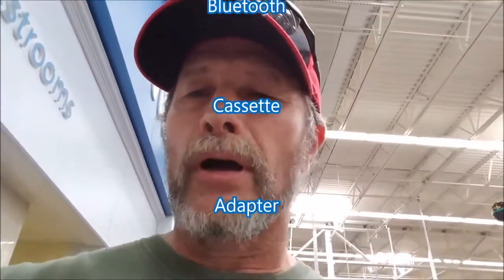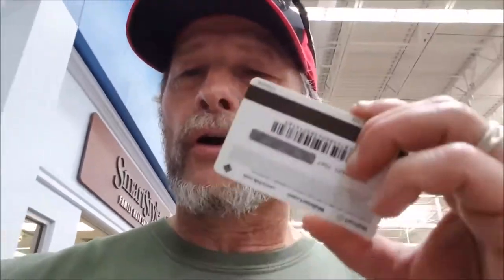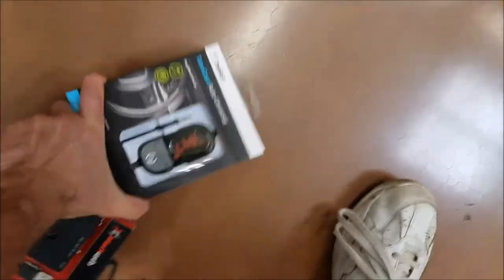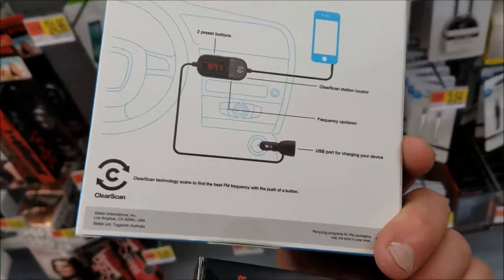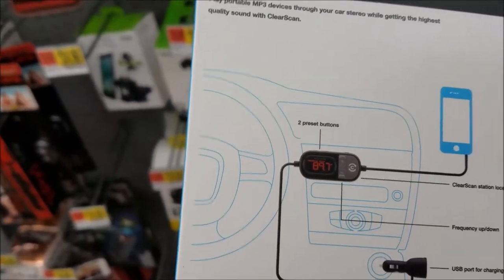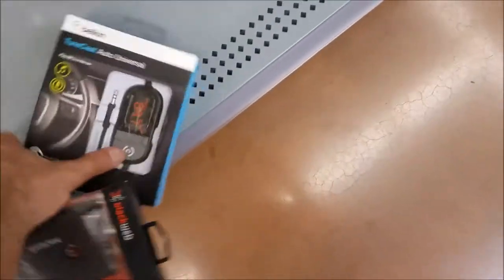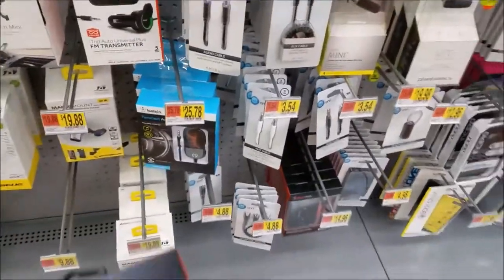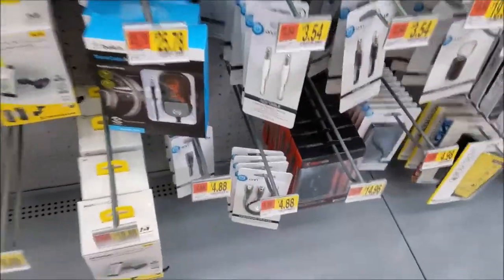Returning the BlackWeb Bluetooth Cassette Adapter Pt 1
My videos are bases on my daily journey though life and striving for the things I can't see Which means I do what it Takes. The video's are also on the same basic and not step by step. Use your Manuals for that and for your safety. If your not comfortable, Pay someone.My website is the BlackWeb Bluetooth Cassette Adapter Pt 1